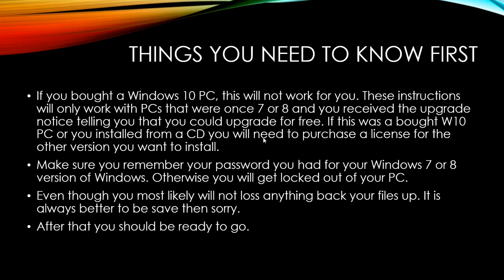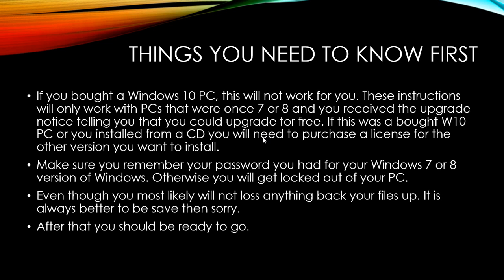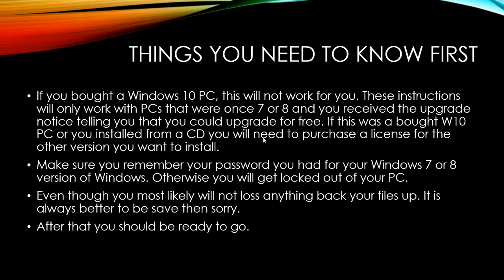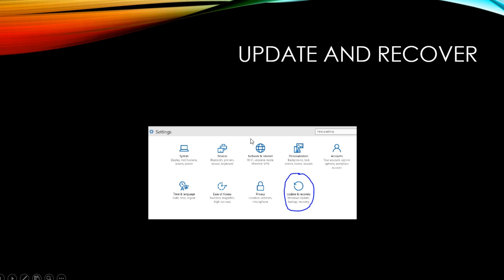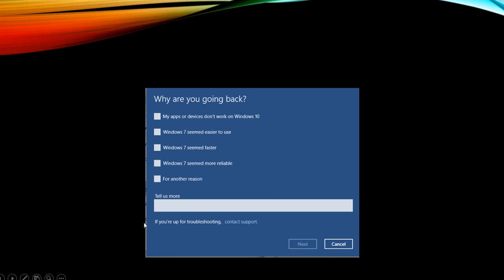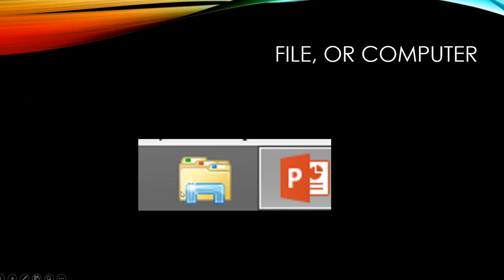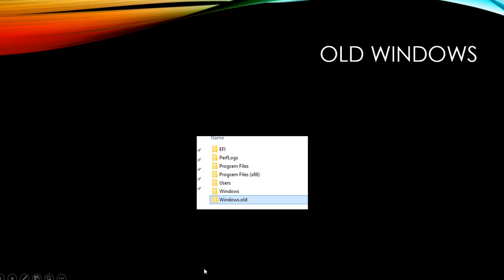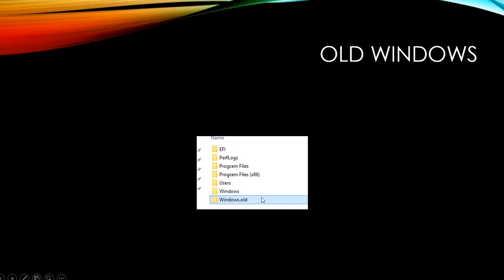Downgrade Windows 10 to Windows 7 or 8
Upgraded to Windows 10 from 8 or 7 then regretted it, if you said yes this video will show you how to downgrade back to what Windows you had before.